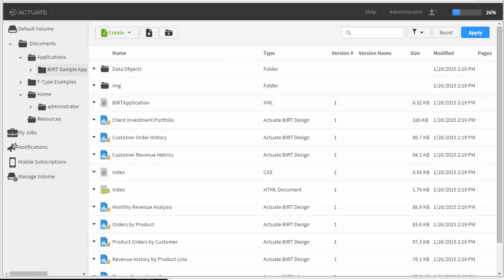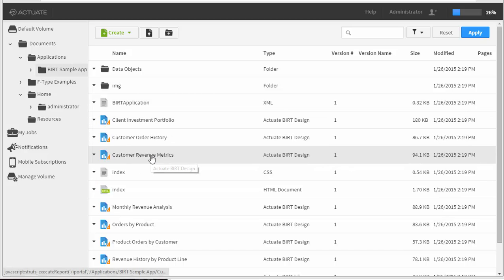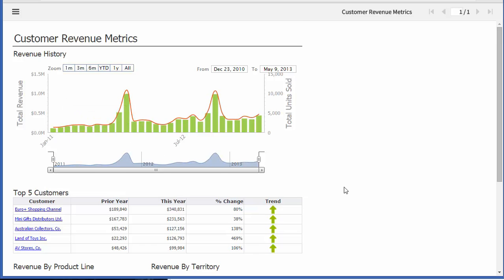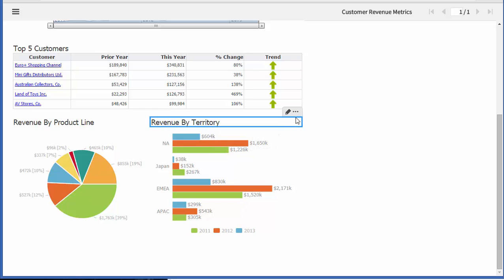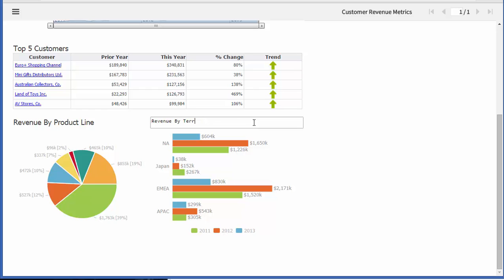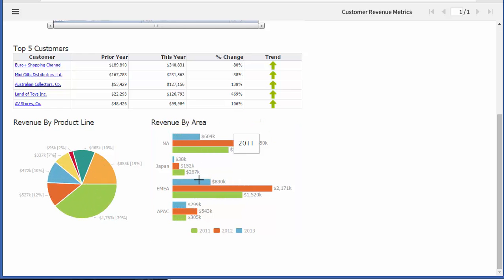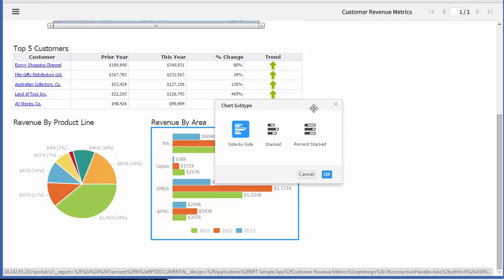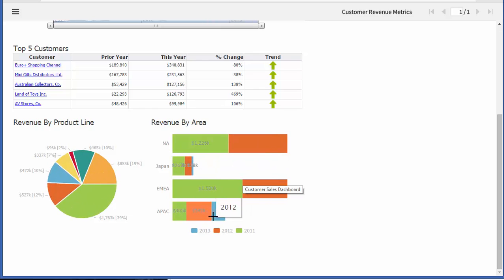BIRT iHub Free Reporting Server – Part 3 | Formatting Charts Tutorial | ReportingGuru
Want to make your BIRT dashboards more professional and user-friendly? In this Part 3 tutorial of our Free Reporting Server series, we show you how to format charts in BIRT iHub to improve readability and impact.

In this video, we explain how to customize chart elements, apply formatting options, and follow best practices for clear, interactive visualizations in BIRT.

What you’ll learn:
✅ How to format charts in BIRT iHub for better readability
✅ Customizing titles, labels, and axis options
✅ Tips for improving chart style, color, and interactivity
✅ How ReportingGuru builds professional BI dashboards in BIRT, SSRS, Power BI, and Crystal Reports

At ReportingGuru, we specialize in designing dashboards and reports that turn raw data into actionable insights.

3. Hashtags

4. Tags